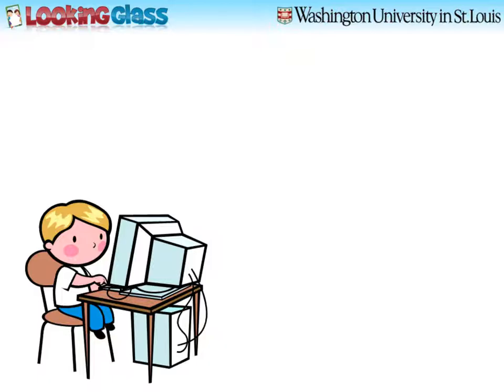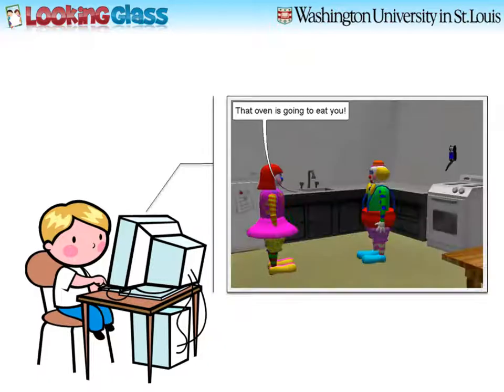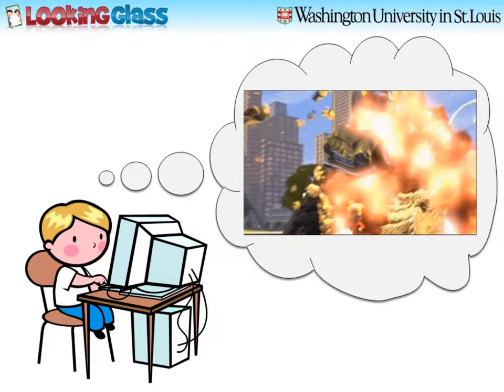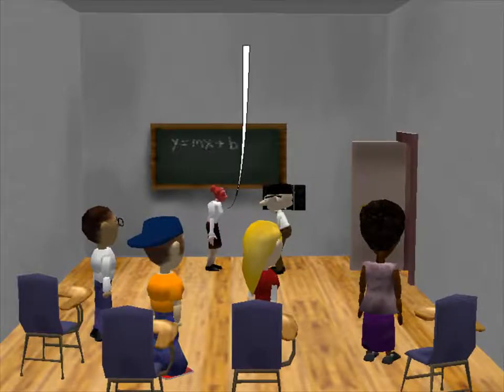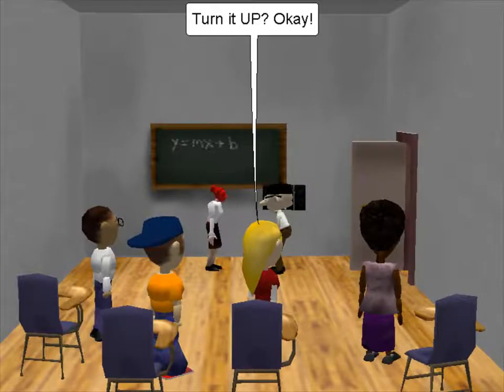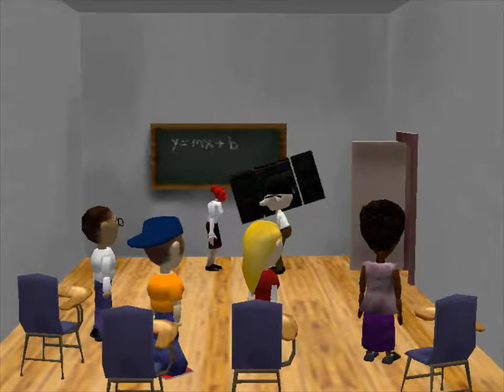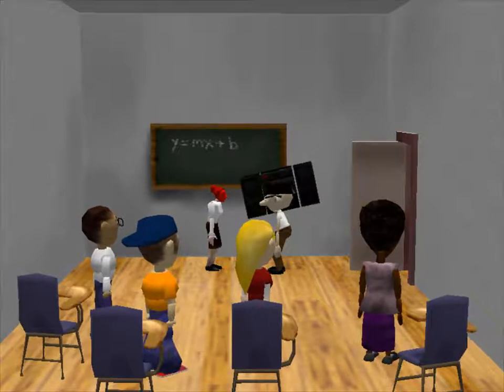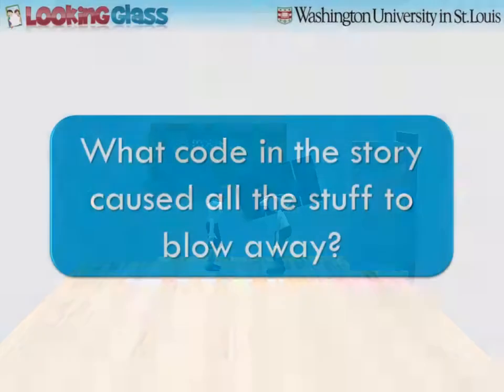Dinah: An Interface to Assist Non-Programmers with Selecting Program Code Causing Graphical Output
The web holds an abundance of source code examples with the potential to
become learning resources for any end-user. However, for some end-users
these examples may be unusable. An example is unusable if a user cannot
select the code in the example that corresponds to their interests.
Research suggests that non-programmers struggle to correctly select the
code responsible for interesting output functionality. In this paper we
present Dinah: an interface to support non-programmers with selecting
code causing graphical output. Dinah assists non-programmers by providing
concurrency support and in-context affordances for statement replay and
temporally based navigation.